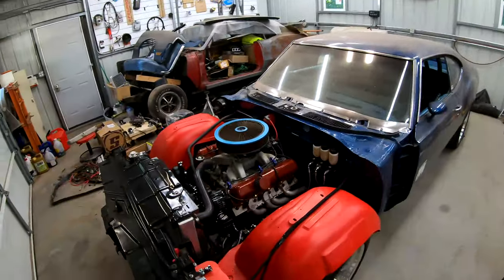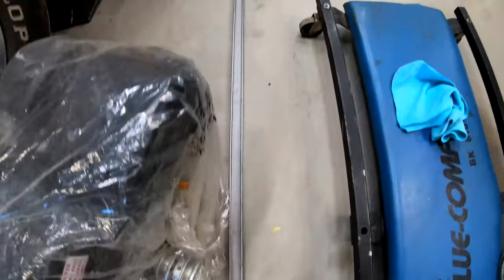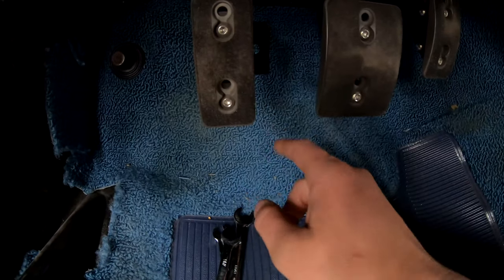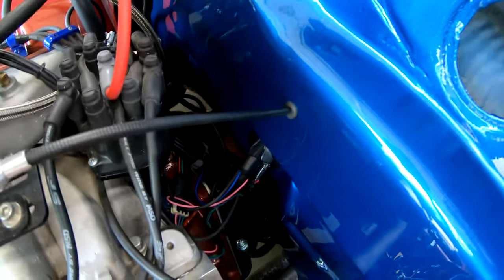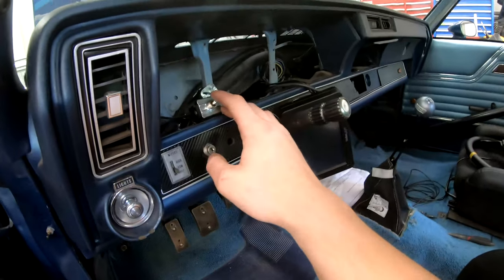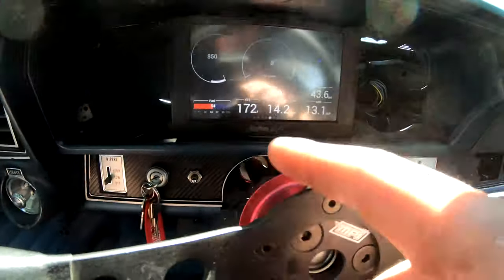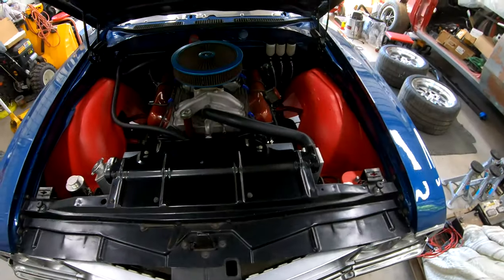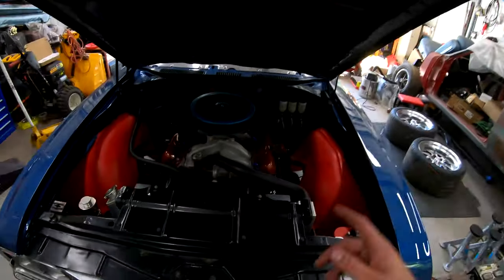The Oldsmobeast Build Episode 8: Final Reassembly and First Drive!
In this video I wrap up a few odds and ends, and finally take the car for its maiden voyage!

Facebook: Pro Touring Oldsmobiles (Group)
Instragram: The_Oldsmobeast
Find our parts at: Gormanperformanceengineering.com